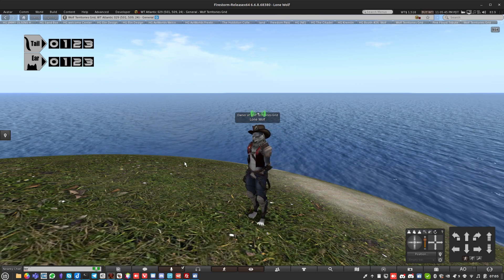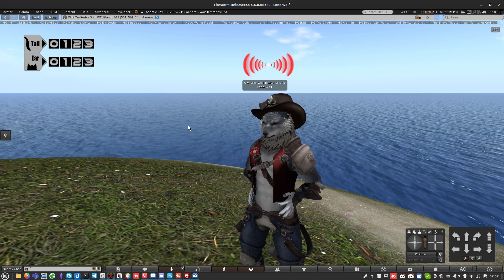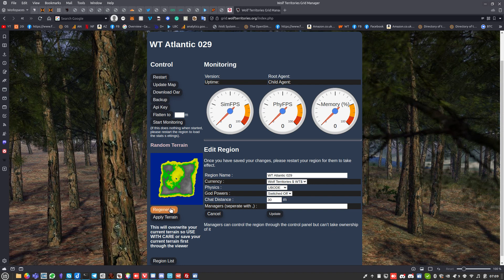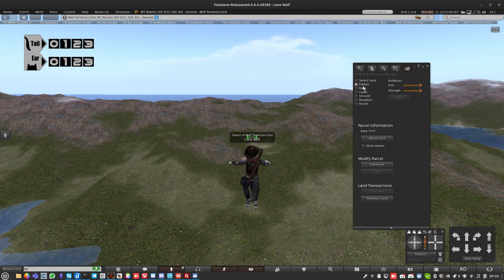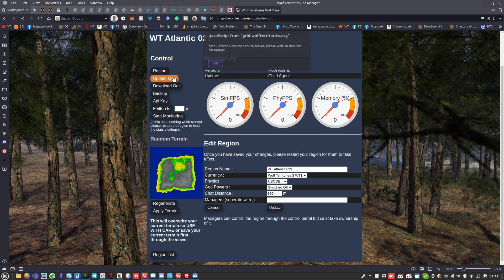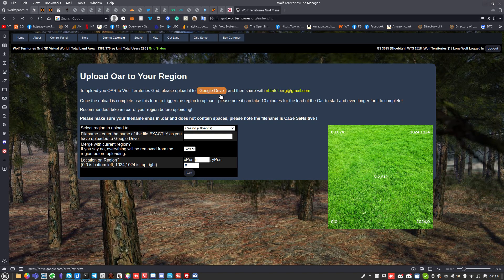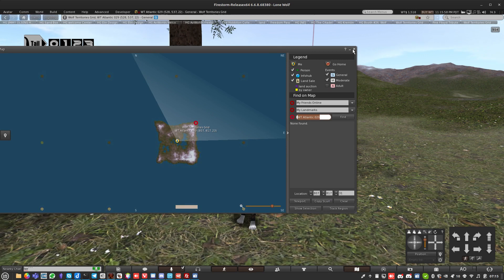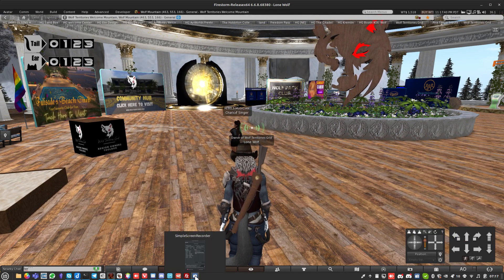How to set up a new region in OpenSim